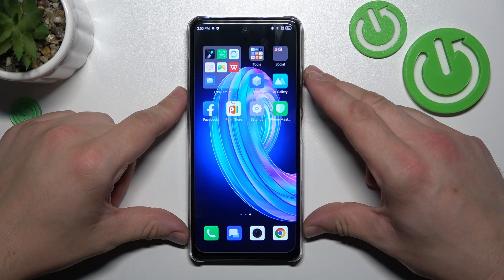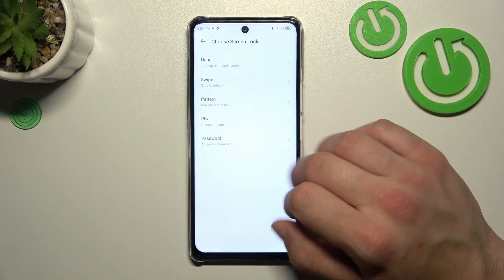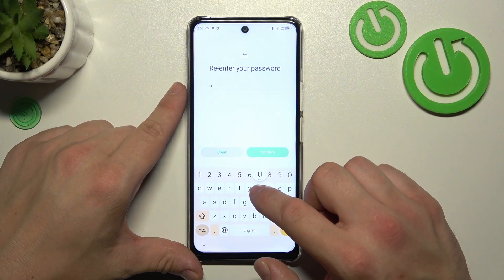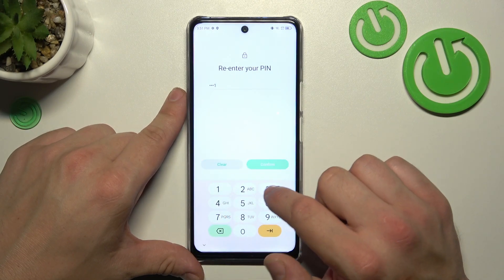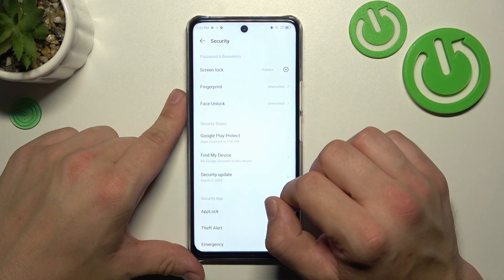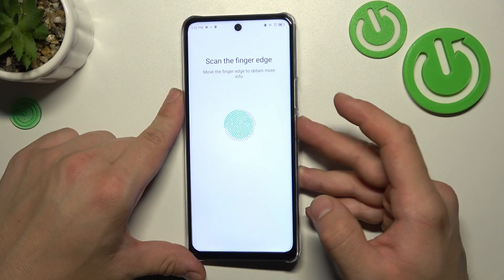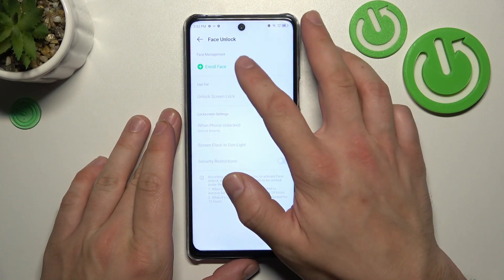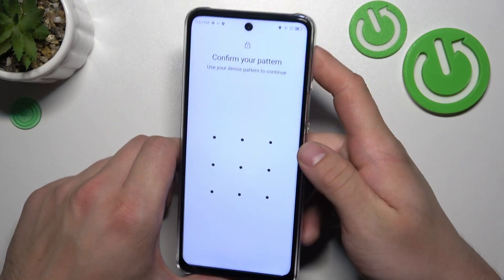INFINIX Note 30 - All Unlock Methods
Check more info about INFINIX Note 30

You can learn more about your INFINIX Note 30 by watching our video guide on how to set up all the screen lock methods. We will show you how to unlock it using all the available unlocking methods. You can configure any of the screen lock methods shown in the video guide on our HardReset.info YouTube channel if you wish to learn more about your INFINIX Note 30.

How to unlock INFINIX Note 30?
How to set up a screen lock on INFINIX Note 30?
How to change the screen lock on INFINIX Note 30?
How to switch the screen lock on INFINIX Note 30?